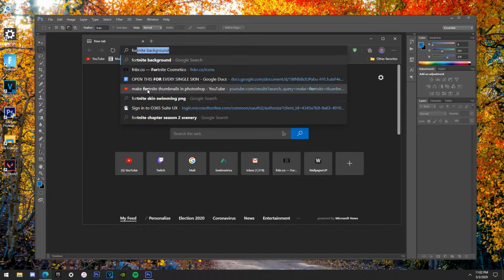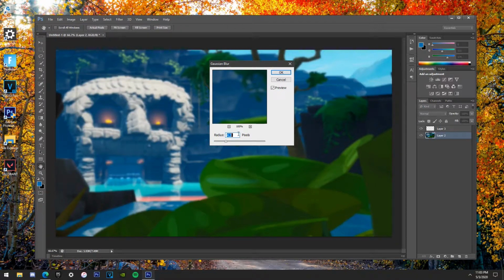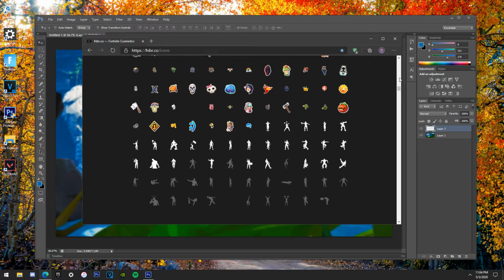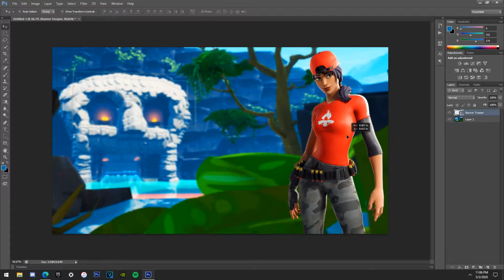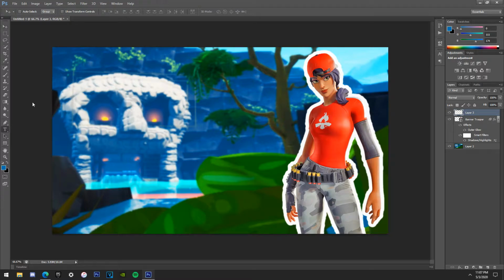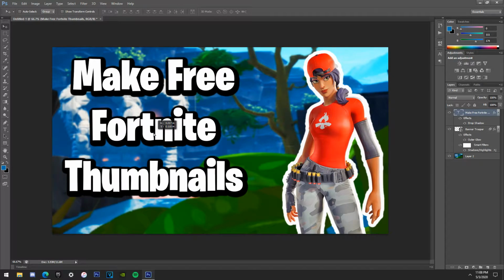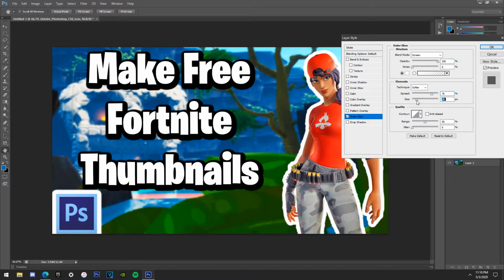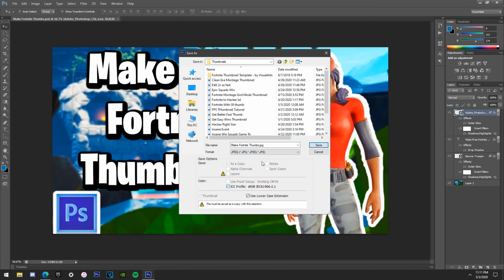How To Make FORTNITE Thumbnails For *FREE* In Chapter 2!!!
This is the best tutorial on how to make free fortnite thumbnails. This is a step-by-step guide. Follow the tutorial, and you can create an amazing fortnite thumbnail!